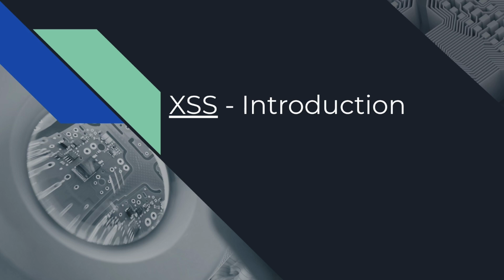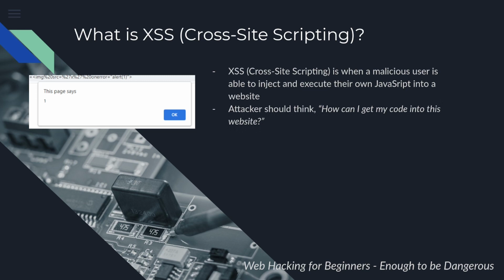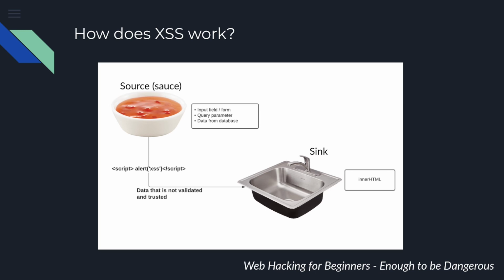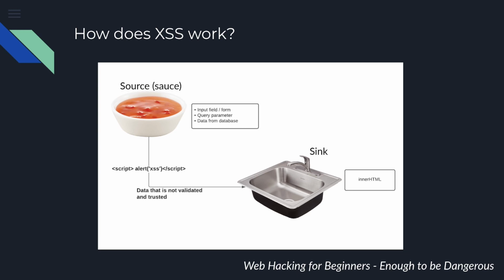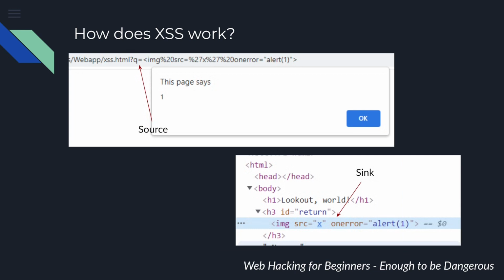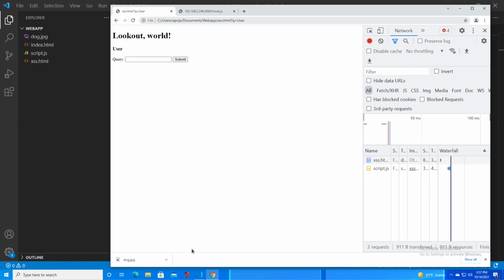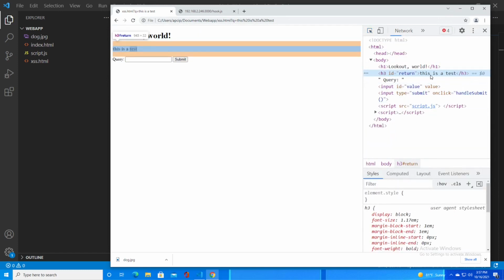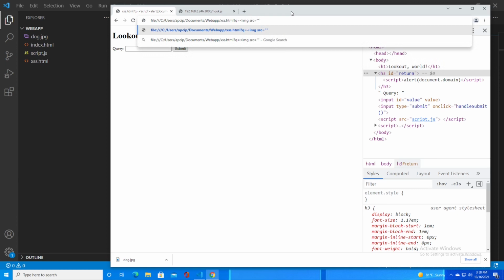XSS Intro - Web Hacking for Beginners (Enough to be Dangerous)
Taking a detour from the basics i part 4 to get into our first exploit - Cross-Site Scripting.